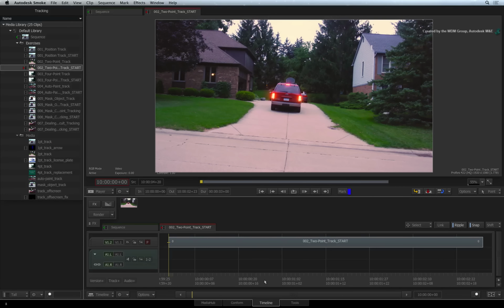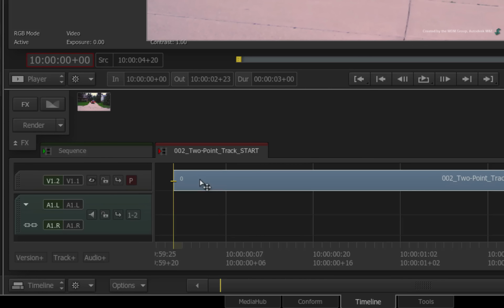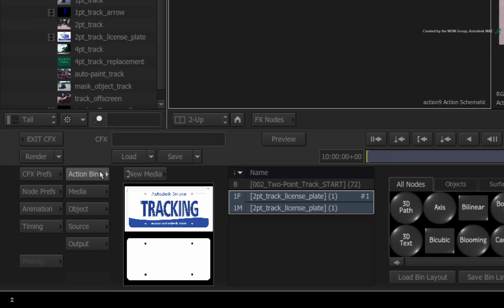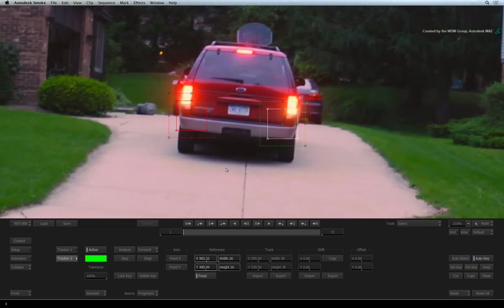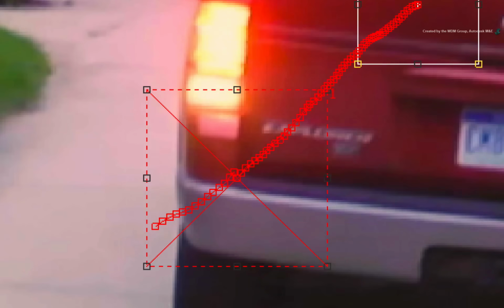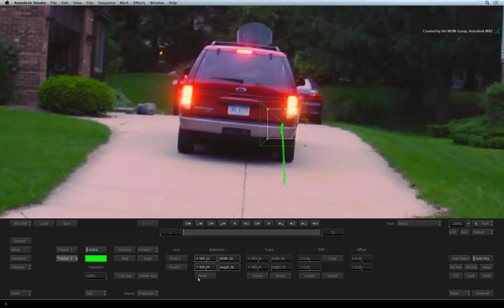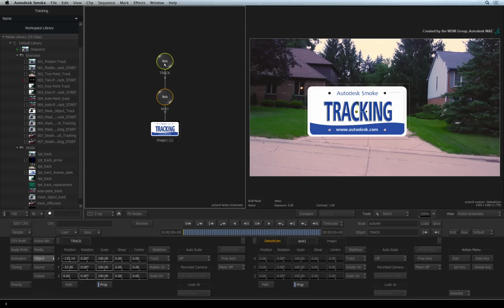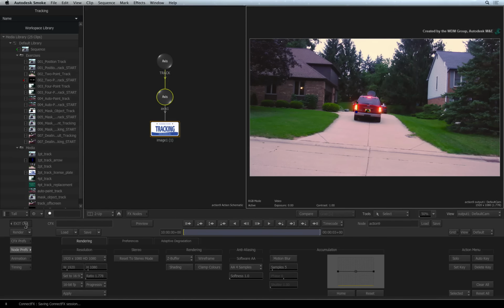Two-Point Tracking - Smoke 2013 Ext 1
Level: Intermediate
Recorded in: Autodesk Smoke 2013 Extension 1

Learn all about tracking into Autodesk Smoke.

Part 4 shows the workflow of tracking position, scale and rotation using a two-point track.

Here you will replace a license plate of a vehicle with this method.